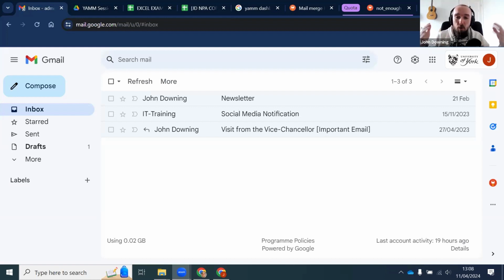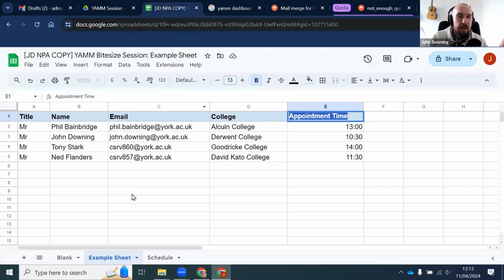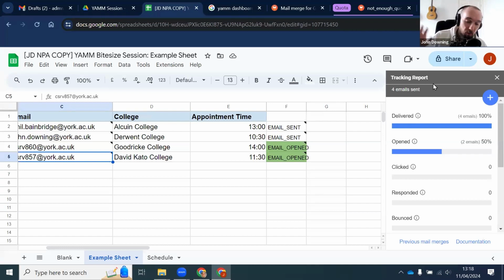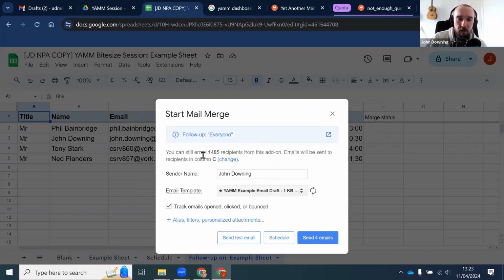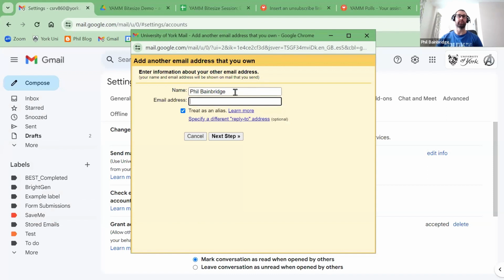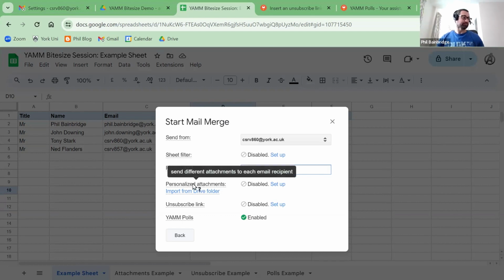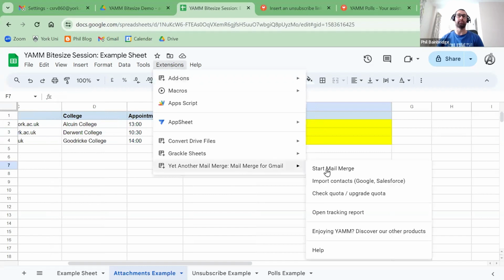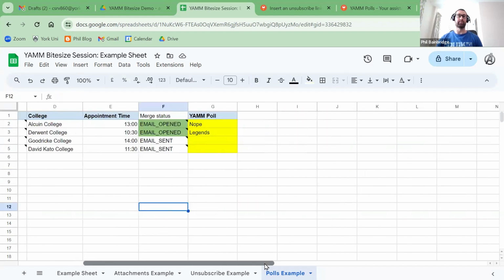Staff Bitesize: Mail Merge With Google April 2024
Chapters:
00:00 Introduction
00:37 YAMM Overview & Initial Setup
2:16 Creating Your First Mail Merge
8:58 Tracking Reports
11:08 Follow Up Campaigns
12:29 YAMM Dashboard
15:05  Email Quotas/Limits
18:15 Using Alias'/Delegate Accounts
24:42 Advanced Features Overview
27:10 Sheet Filtering
28:15 Personalised Attachments
32:47 Unsubscribe Links
34:22 Polls